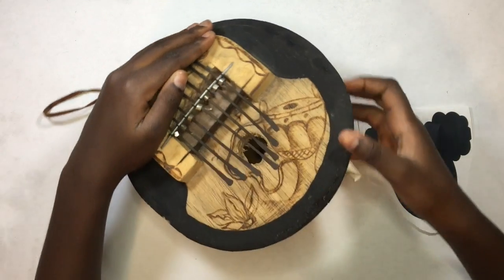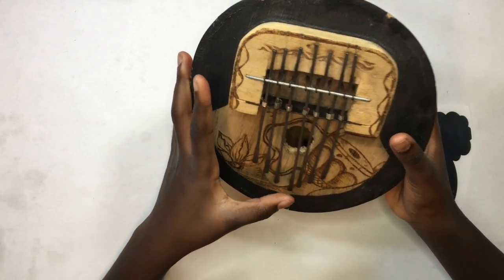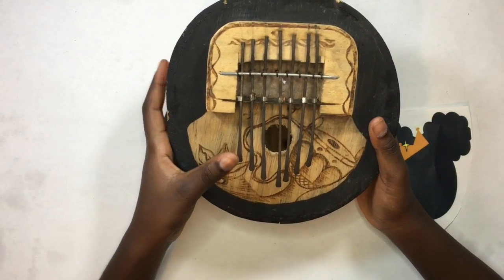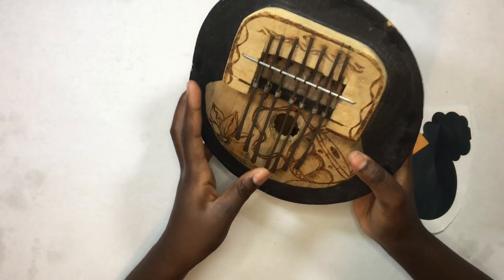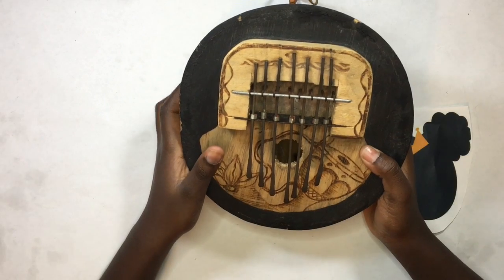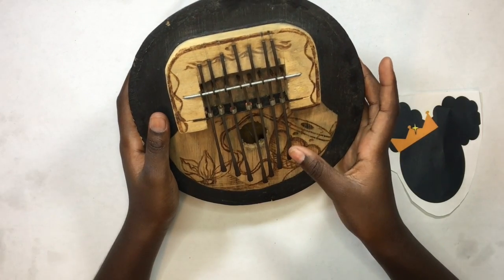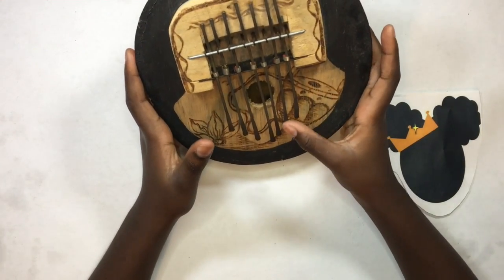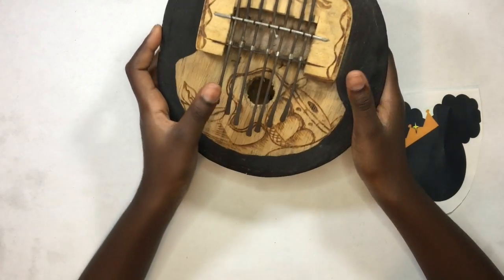Playing the Kalimba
This instrument is a nice one!  It makes great sounds and music!

I get my sparkly bracelets from Out of My Box